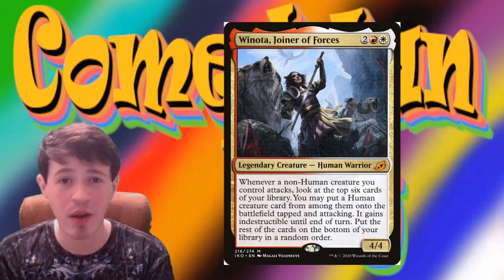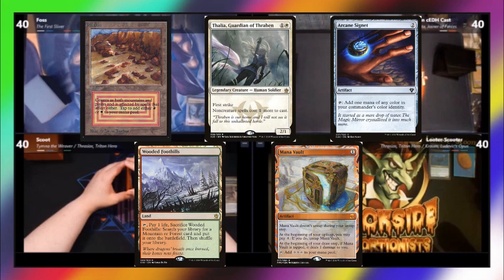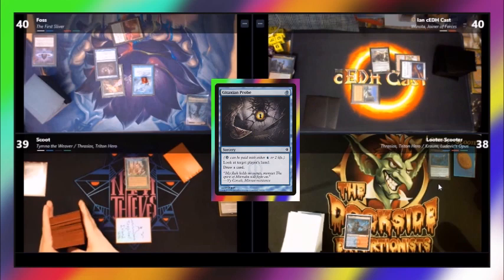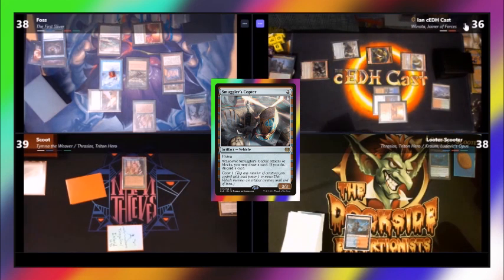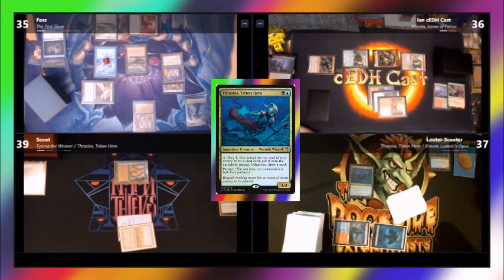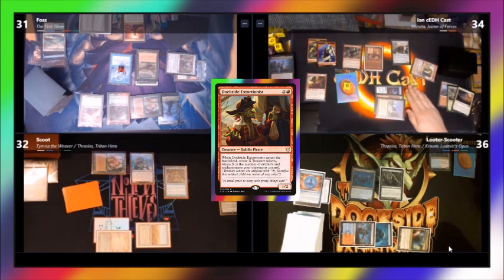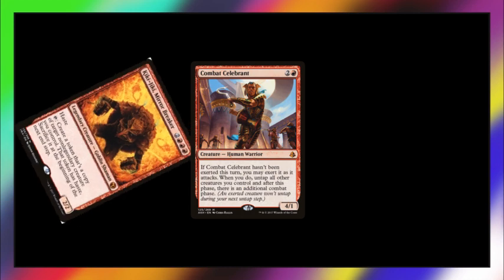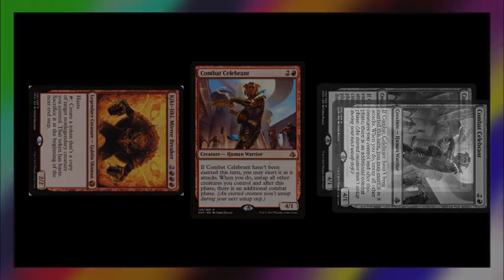cEDH Gameplay | Winota vs First Sliver, Thrasios/Kraum & Thrasios/Tymna | Comed-Ian MTG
Competitive EDH Gameplay.

I take on a cEDH pod with Winota, Joiner of Forces.
Follow me as I go over decision points and watch some exciting gameplay.

Winota has recently Become the first ever cEDH deck on the cEDH Decklist Database!